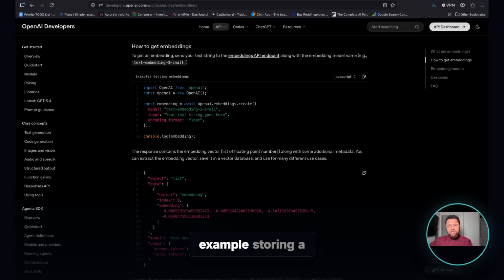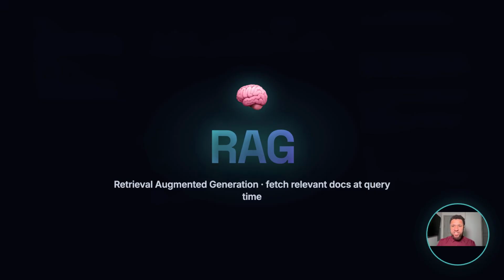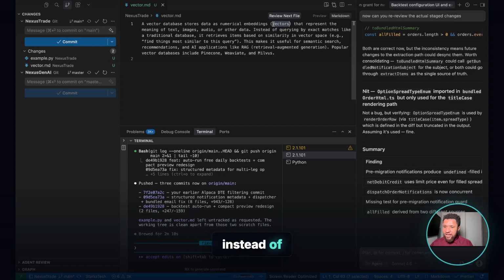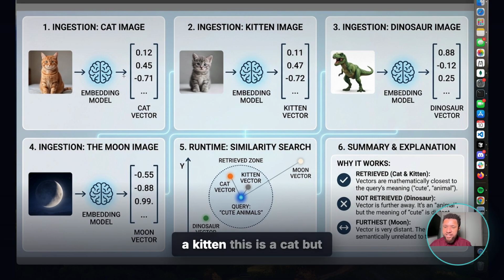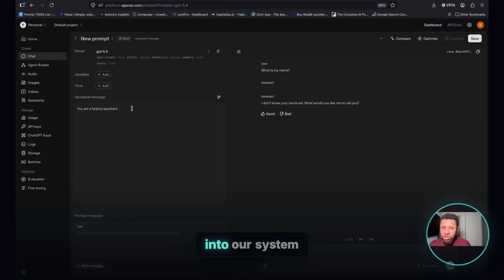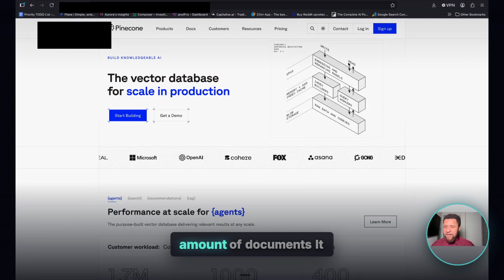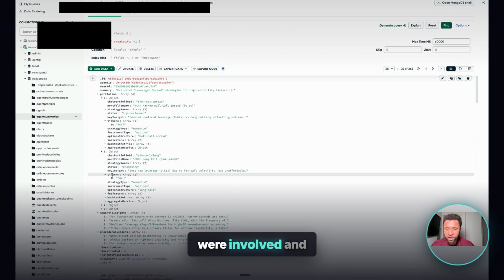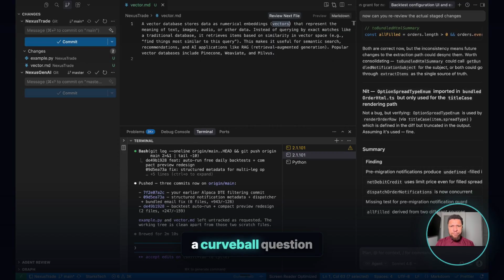How AI Agents Actually Remember (Memory + RAG Explained)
The biggest hidden cost in AI agents is memory: agents forget everything between conversations unless you give them a way to remember. In this lesson, I cover memory architectures — from the simplest "dump everything into a file" approach all the way to vector databases and Retrieval Augmented Generation (RAG).

You'll learn:
→ Why memory is critical for production AI agents
→ The simplest approach: dumping conversations into files
→ Vector databases and embedding-based retrieval
→ Retrieval Augmented Generation (RAG) — how production AI agents search large document sets
→ When you DON'T need a vector database (Postgres pgvector, MongoDB, blob stores)
→ The trade-offs between simple and advanced memory systems

By the end, you'll know exactly how to give your AI agent persistent memory — and which approach makes sense for your use case.

This is Lesson 9 of "How To Build AI Agents From Scratch" — a free 11-lesson masterclass on building production-ready AI agents.